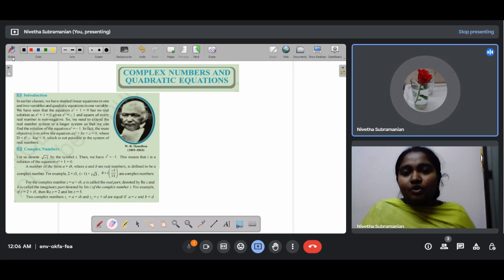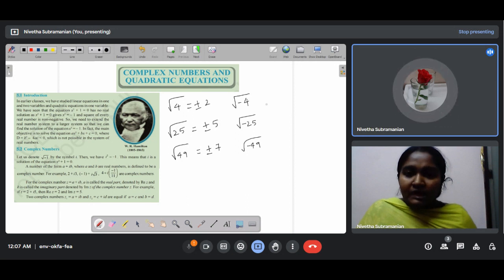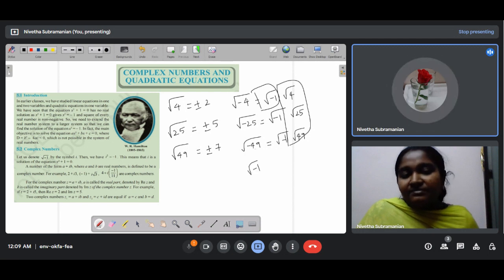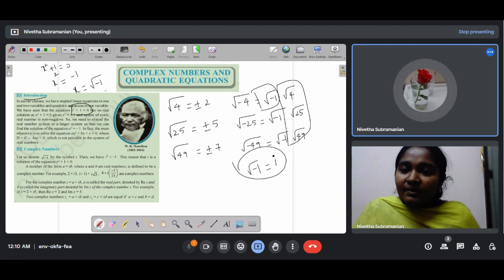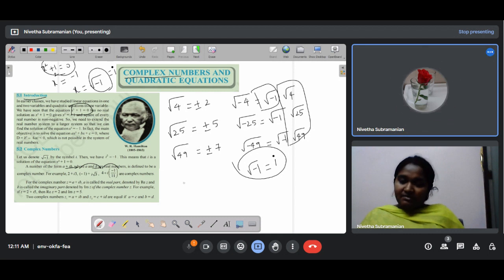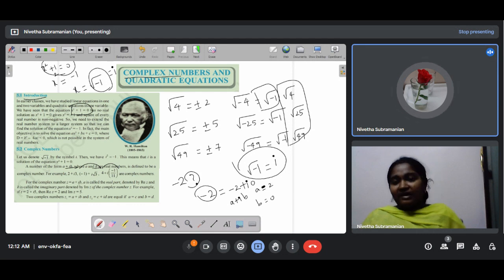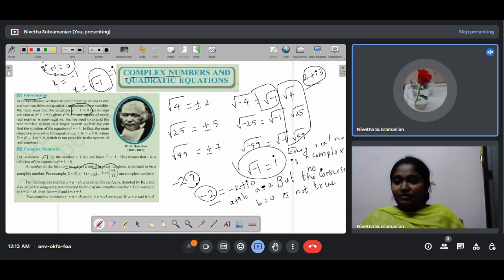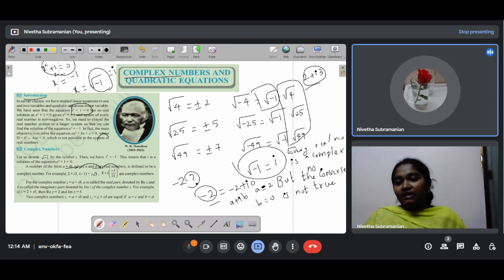Introduction to Complex numbers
brief intro